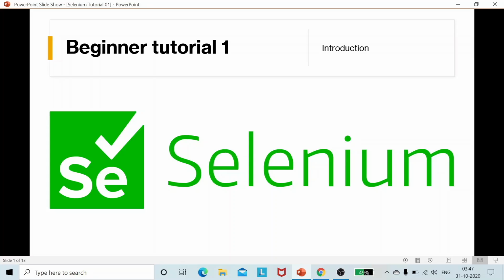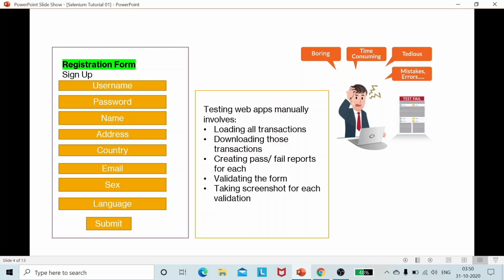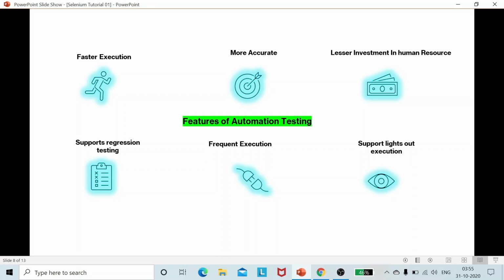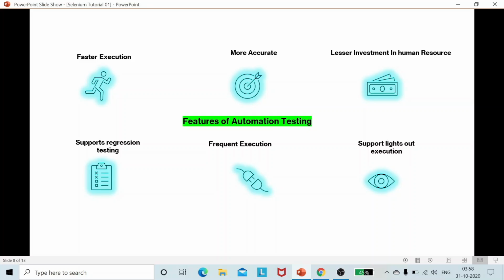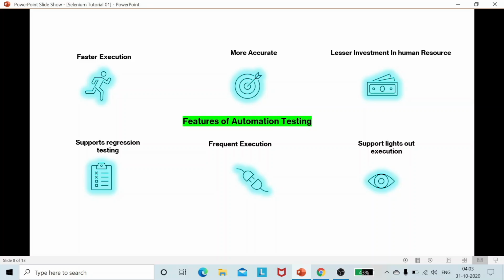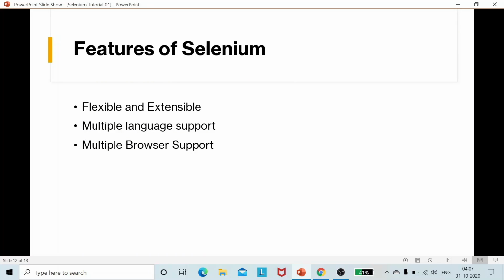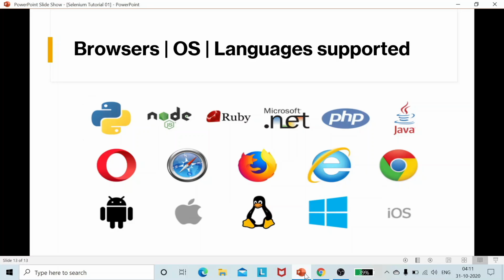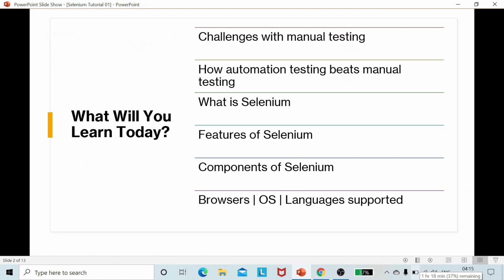Selenium Beginner Tutorial 1 - Introduction | Challenges with manual testing | What is Selenium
Selenium Introduction - Challenges with manual testing and What is Selenium
Today we will learn:
1. Challenges with manual testing
2. How automation testing beats manual testing
3. What is Selenium
4. Features of Selenium
5. Components of Selenium
6. Browsers | OS | Languages supported